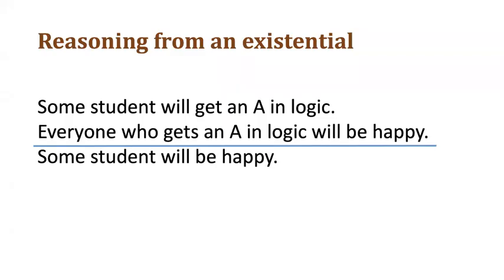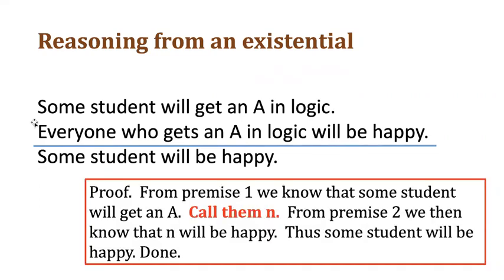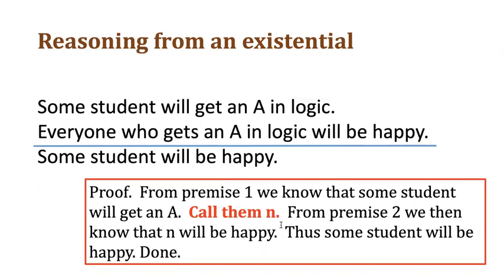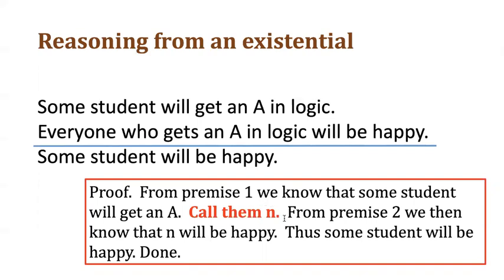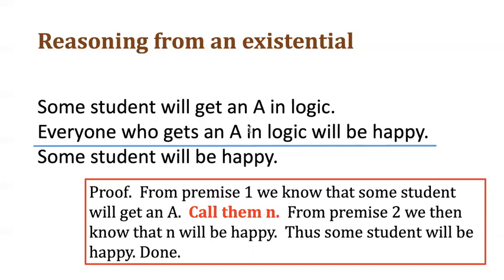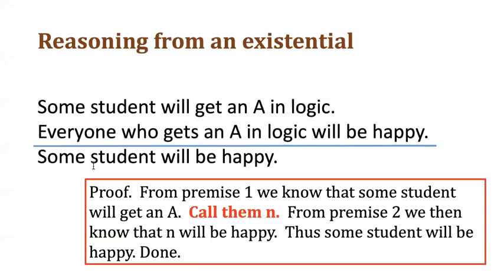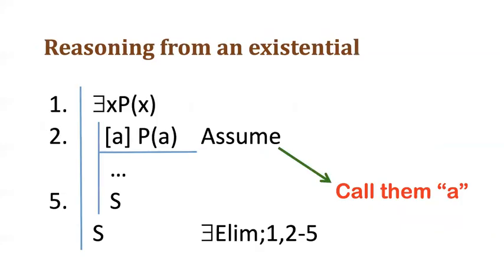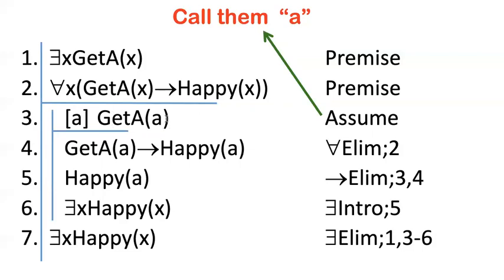LCA Video 85 Existential Practice, Formal and Informal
Explanation of how to do proofs with existential premises, both formal and informal. Relates to material in Chapter 31 (esp 31.3-4) in the Logic Course Adventure textbook